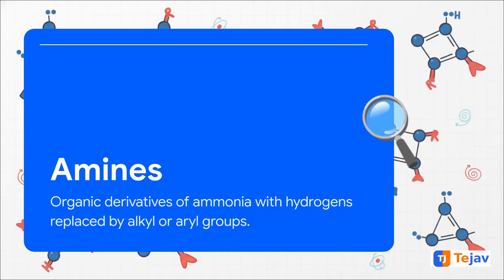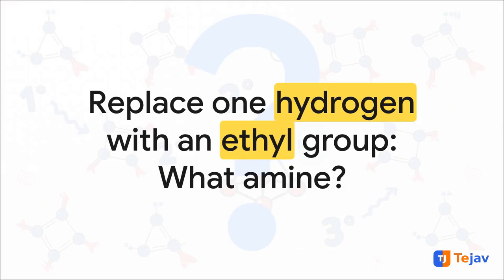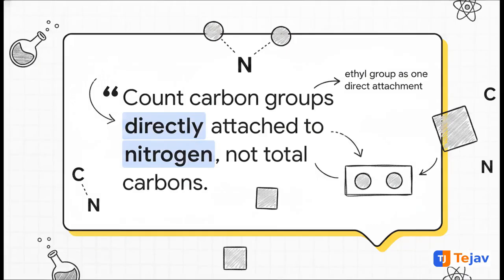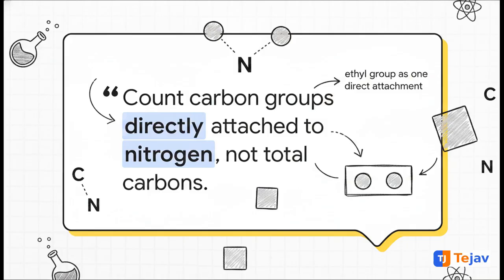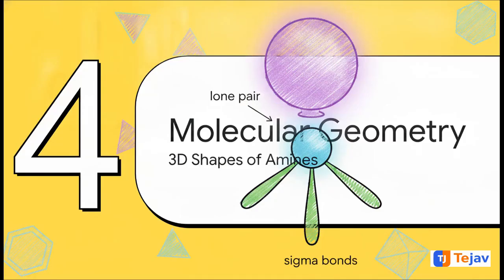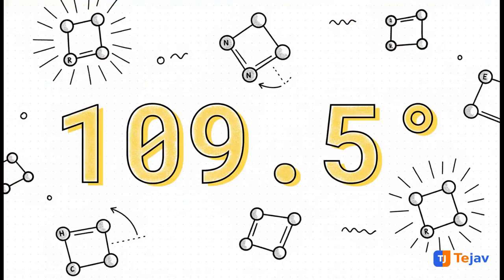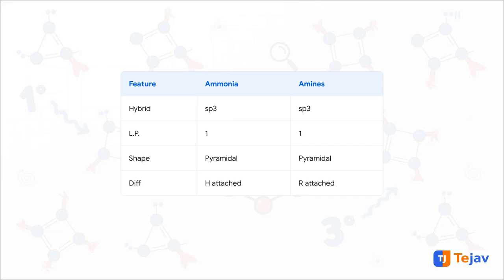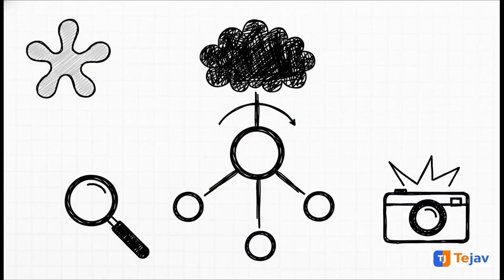Structure of Amines | Class 12 Chemistry | Types, Classification & Nomenclature Explained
Learn the Structure of Amines in this Class 12 Chemistry chapter. In this lesson, we cover the fundamental concepts of amines, including their structure, classification, nomenclature, and the role of the nitrogen atom in organic compounds.

Topics Covered:

✔ What are Amines?
✔ Structure of Amines
✔ Primary, Secondary, and Tertiary Amines
✔ Classification of Amines
✔ Amino Group (-NH₂)
✔ Hybridization of Nitrogen in Amines
✔ Bond Angles and Molecular Geometry
✔ Aliphatic and Aromatic Amines
✔ IUPAC Nomenclature of Amines
✔ Important Examples and Concepts

This chapter is essential for Class 12 Chemistry students, NEET aspirants, JEE aspirants, and anyone studying Organic Chemistry.

📚 Perfect for:

NEET Preparation
Competitive Exams